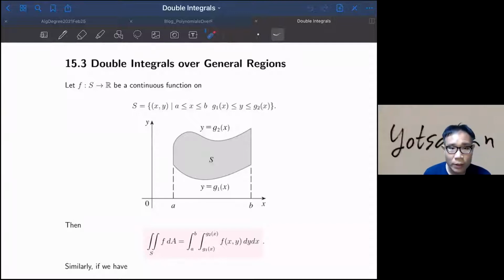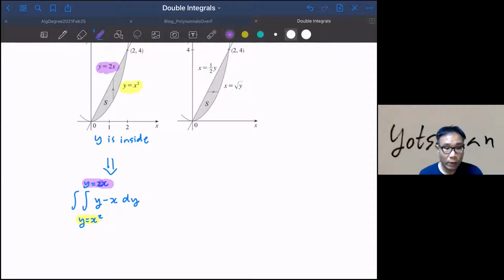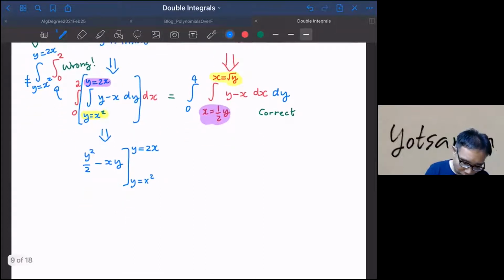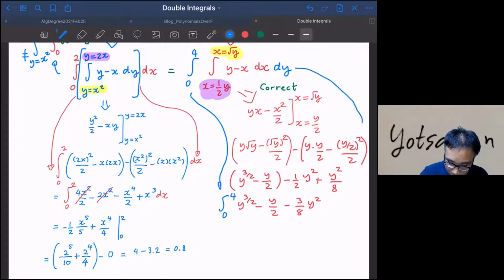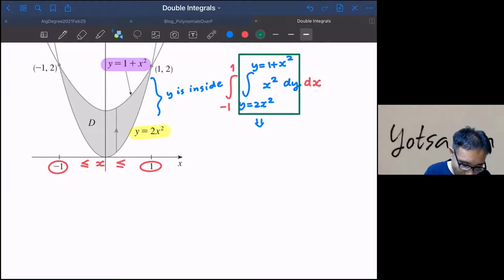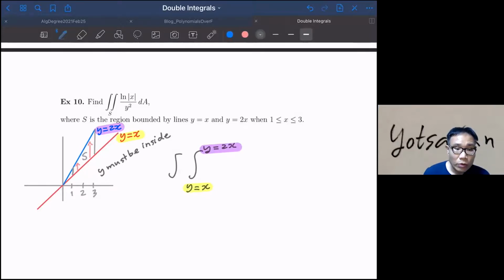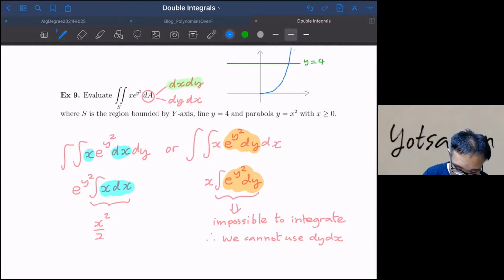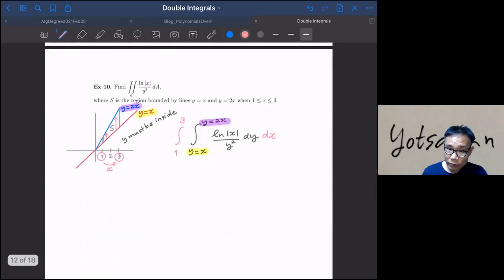09 Double Integrals over General Regions